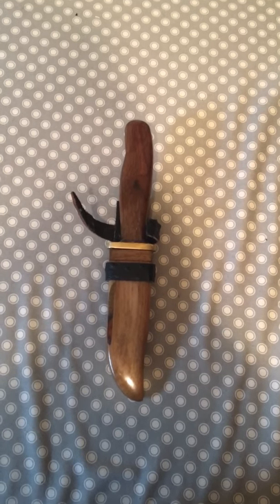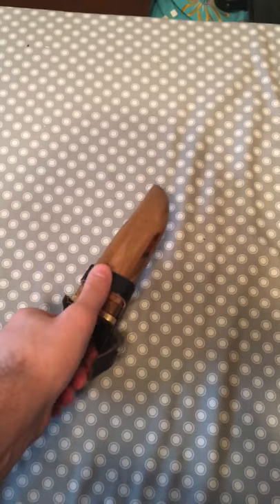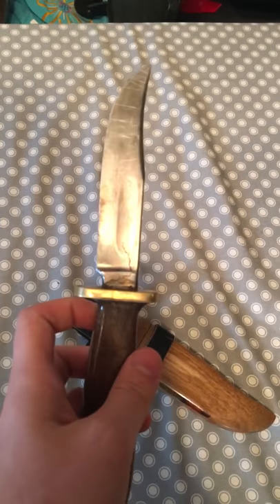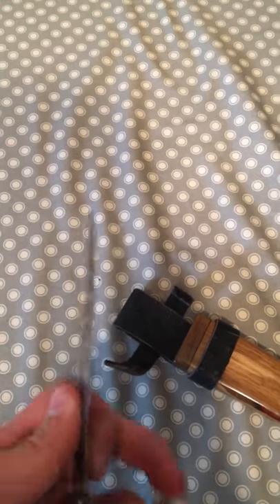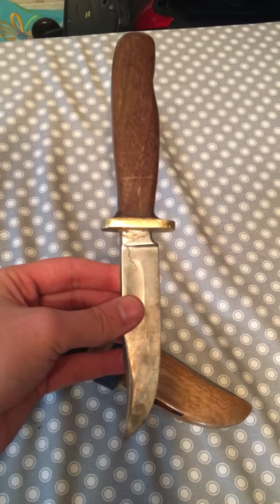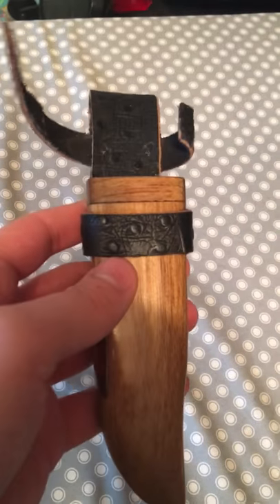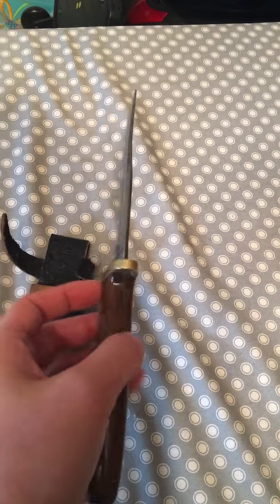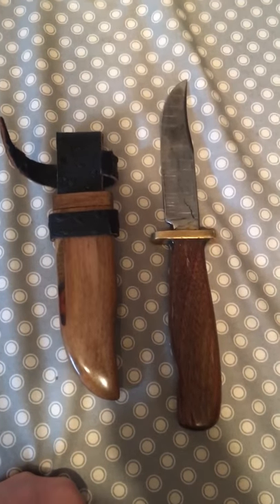Vietnam war hand made knife